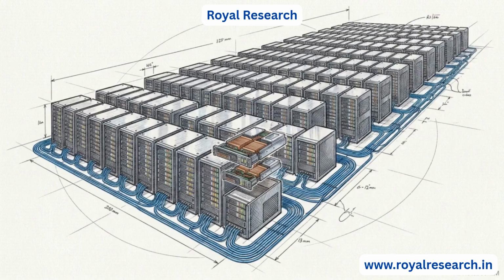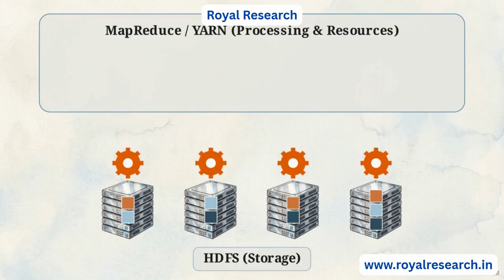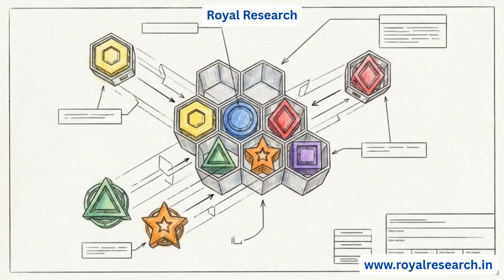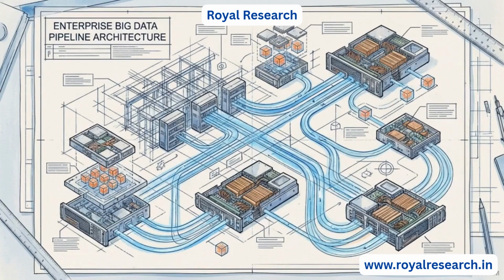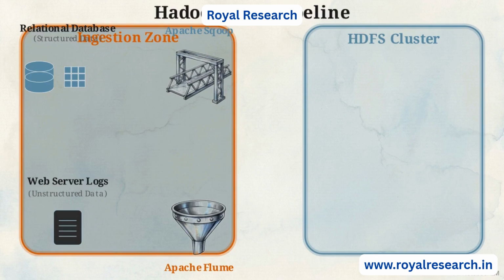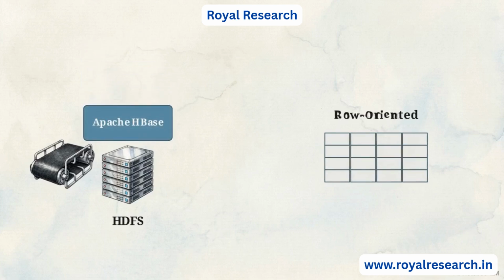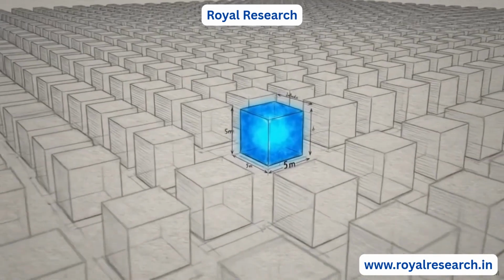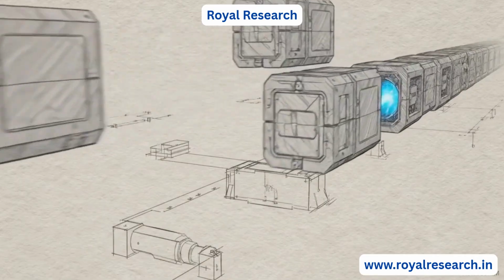Master the Hadoop Ecosystem: Learn Every Core Big Data Tool in One Tutorial | Royal Research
Apache Hadoop is much more than HDFS and MapReduce. It is a complete ecosystem of powerful tools that work together to store, process, manage, analyze, and transfer massive amounts of data efficiently. In this tutorial, you'll explore the Hadoop Ecosystem and understand how components like Hive, Pig, HBase, Sqoop, Flume, and Oozie collaborate to build scalable enterprise Big Data solutions.

This video is designed for students, software engineers, data engineers, data scientists, cloud professionals, and anyone learning Big Data technologies.

We begin by introducing the Hadoop Ecosystem and explaining why multiple specialized tools are required to manage modern Big Data workflows. You'll understand how HDFS and YARN serve as the foundation upon which the ecosystem is built.

Next, we explore Apache Hive, the SQL-based data warehouse that enables analysts to query massive datasets using familiar SQL syntax instead of writing Java MapReduce programs.

We then examine Apache Pig, a high-level scripting platform that simplifies complex data transformation and ETL operations using the Pig Latin language.

The tutorial continues with Apache HBase, a distributed NoSQL database designed for low-latency random read and write access to billions of records stored on top of HDFS.

You'll also learn about Apache Sqoop, which transfers structured data between relational databases and Hadoop, and Apache Flume, which efficiently collects and streams log files and event data into Hadoop clusters.

Finally, we explore Apache Oozie, the workflow scheduler that automates Hadoop jobs and coordinates complex data pipelines across the ecosystem.

By the end of this tutorial, you'll understand how every Hadoop component plays a unique role in creating scalable, fault-tolerant, and production-ready Big Data architectures used across finance, healthcare, retail, telecommunications, manufacturing, and cloud computing.

Topics Covered
Introduction to Hadoop Ecosystem
HDFS overview
YARN overview
Apache Hive
Apache Pig
Apache HBase
Apache Sqoop
Apache Flume
Apache Oozie
Data warehousing
ETL pipelines
NoSQL databases
Workflow automation
Enterprise Big Data architecture
Hadoop ecosystem integration
Real-world industry use cases

Whether you're preparing for Hadoop certifications, data engineering interviews, or enterprise Big Data projects, understanding the Hadoop Ecosystem is a critical step toward becoming a modern data professional.

Royal Research